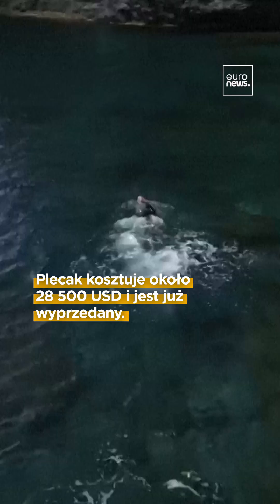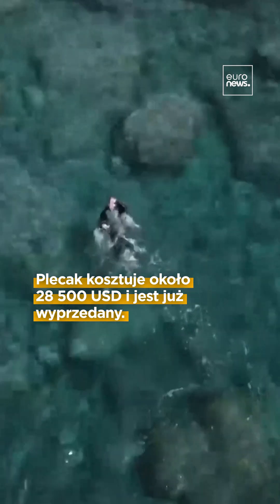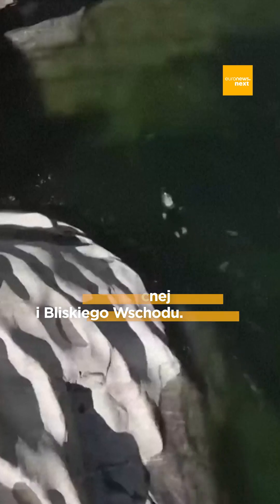Zapłacili 28 500 USD za ten plecak… i już się wyprzedał!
CudaJet wprowadza pierwszy na świecie luksusowy podwodny plecak odrzutowy, który całkowicie zmienia sposób poruszania się pod wodą.

Plecak nie dostarcza tlenu – działa na baterie do 1,5 godziny i mocuje się na plecach. Pomimo niewielkiej wagi 13 kg, generuje aż 40 kg ciągu i osiąga prędkość 3 m/s, pozwalając na dynamiczne nurkowanie i manewry pod wodą.

Sterowanie jest intuicyjne – odbywa się za pomocą ruchów ciała oraz ręcznego kontrolera, co daje niesamowite wrażenie latania w wodzie.

Pomysł narodził się podczas freedivingu w Tajlandii i został dopracowany w ramach studenckiego projektu, który dziś przerodził się w luksusowy produkt dla najbardziej wymagających.

Plecak kosztuje około 28 500 USD i wzbudza ogromne zainteresowanie. Został już całkowicie wyprzedany, a kupujący pochodzą m.in. z Europy, Ameryki Północnej i Bliskiego Wschodu.

Firma zapewnia, że nauka obsługi jest szybka, a doświadczenie korzystania z CudaJet przypomina latanie pod wodą, choć wymaga wstrzymywania oddechu.